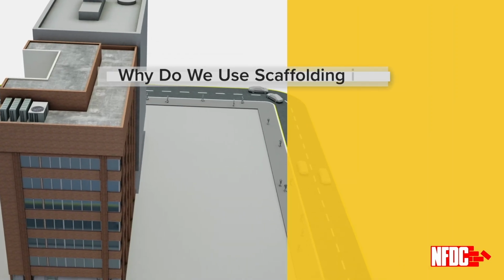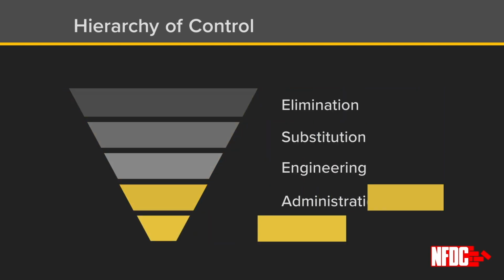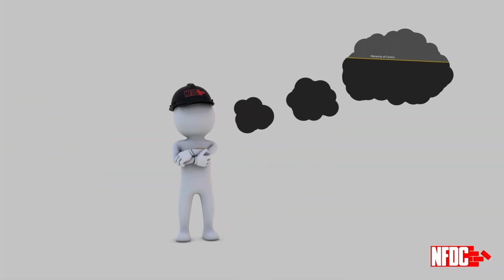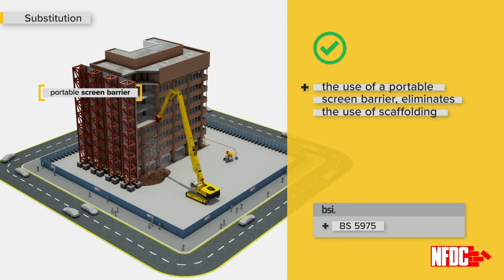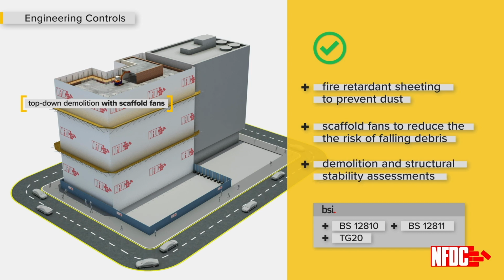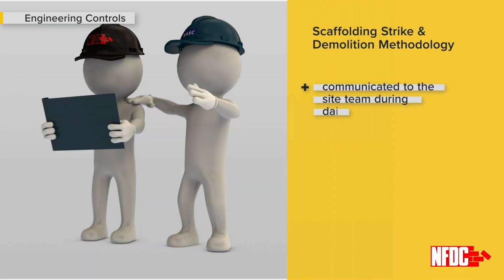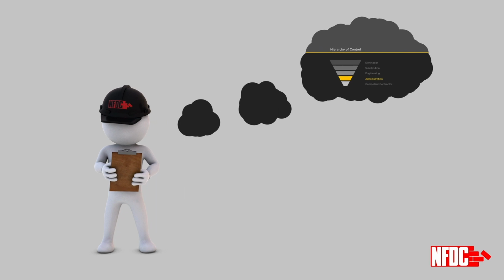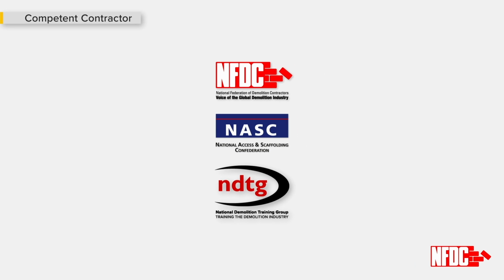NFDC Scaffold In The Demolition Industry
Animated Safety Guidance video from the National Federation of Demolition Contractors regarding use of scaffold in the demolition industry. A subtitled version of this video guidance is also available via the NFDC Youtube channel.